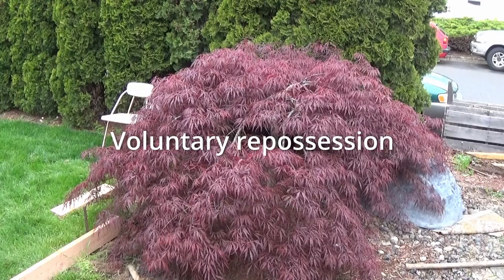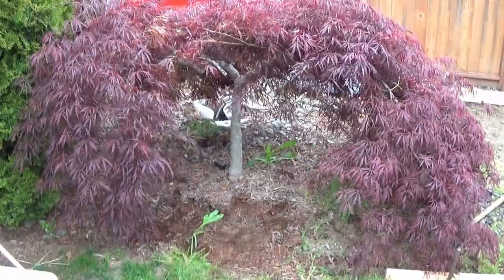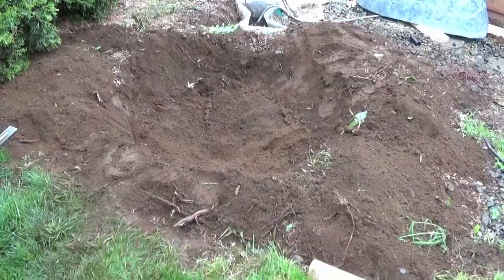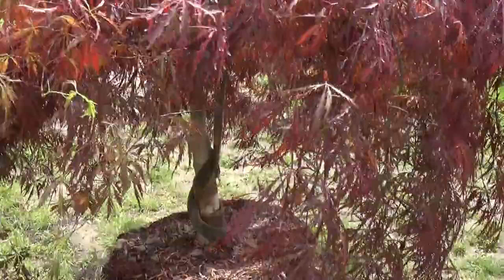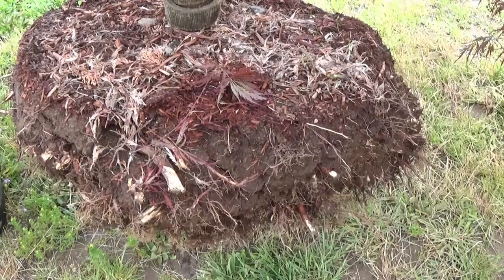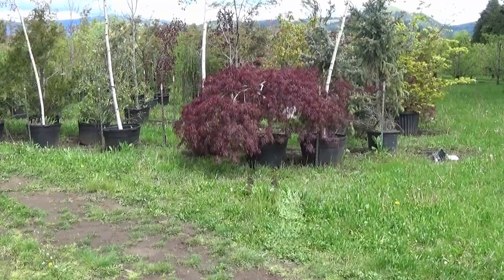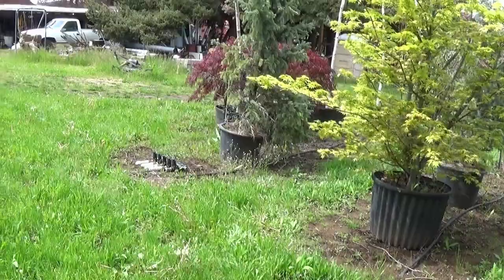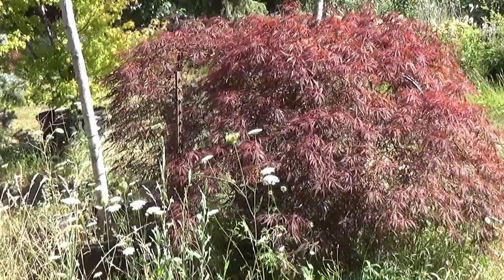Repossessing a Japanese Laceleaf Maple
Sometimes trees are in the way of progress, as was the case here. This voluntary repossession was an opportunity to return the same tree back to inventory 8 years after it was sold and planted at this site.

The Laceleaf Maple can take a surprising amount of abuse. They have always done well for me in regards to harvest and transplant. And they are always a good seller and a nice addition to any yard.